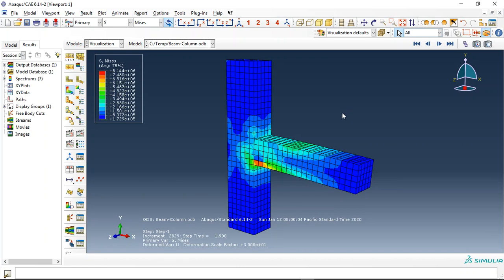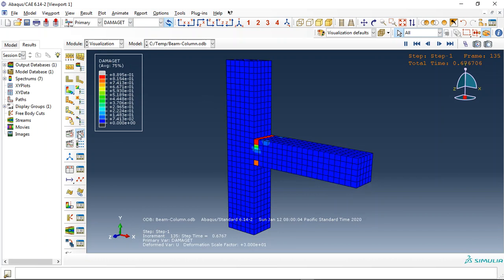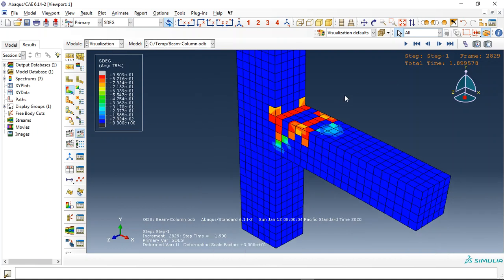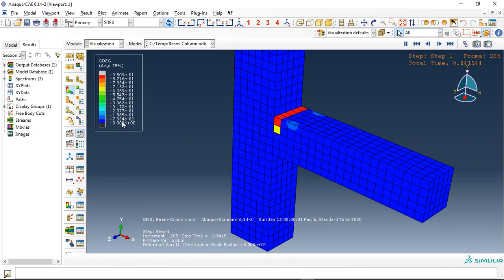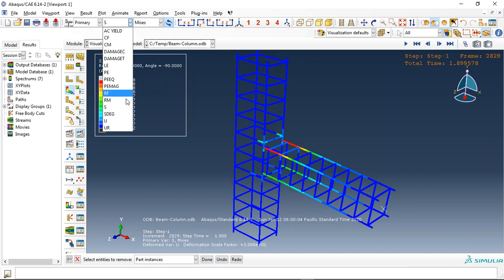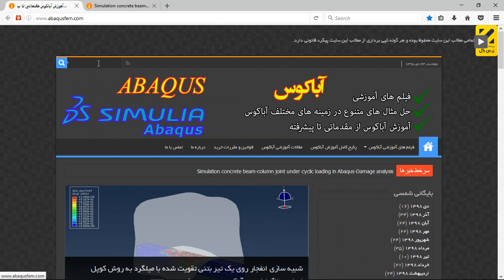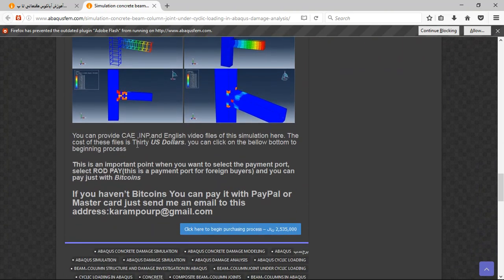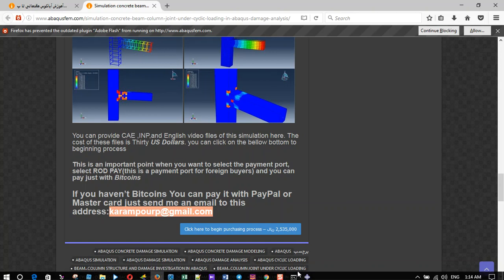Simulation concrete beam-column joint under cyclic loading in Abaqus-Damage analysis